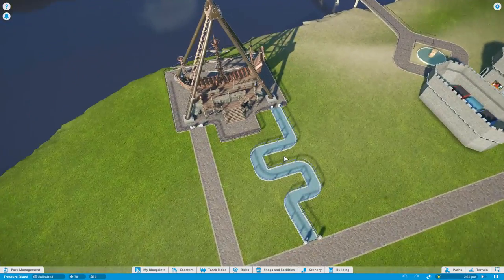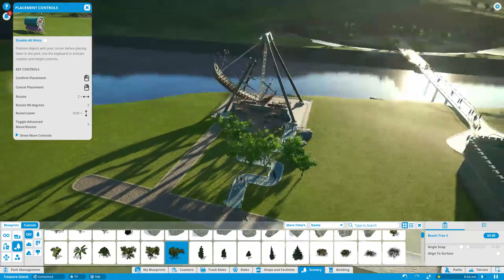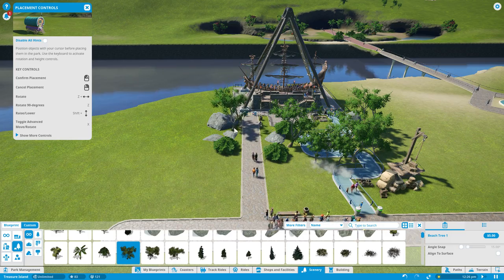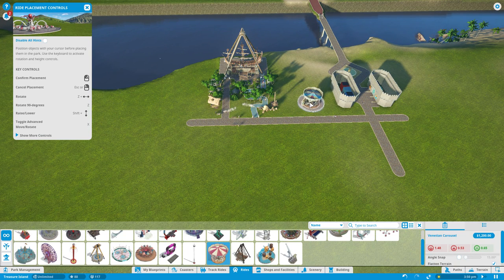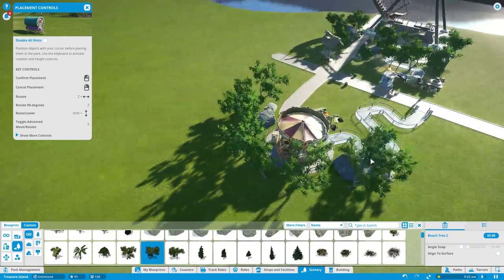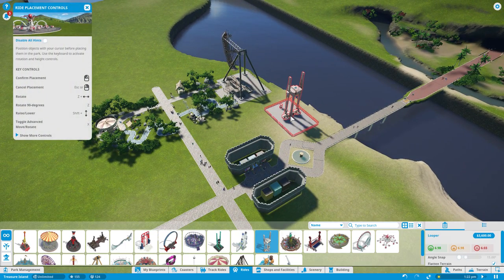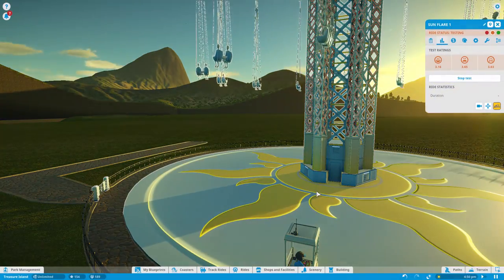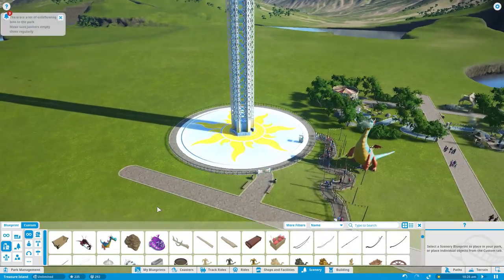Planet Coaster Ep 3 - SWING OF DEATH (Planet Coaster Gameplay)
Planet Coaster is the worth successor to the Roller Coaster Tycoon franchise. In this episode we construct two more rides: a giant swing and a merry-go-round. We also try our hand at theming.

★ Game Information ★
• Title: Planet coaster
• Developer: Frontier Developments
• Publisher: Frontier Developments
• Genre: Sim, Simulation, Tycoon, Management, Builder, Sandbox
• Release date: 17 November 2016
• Platforms: PC